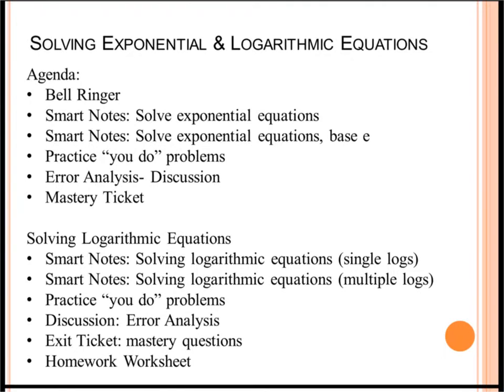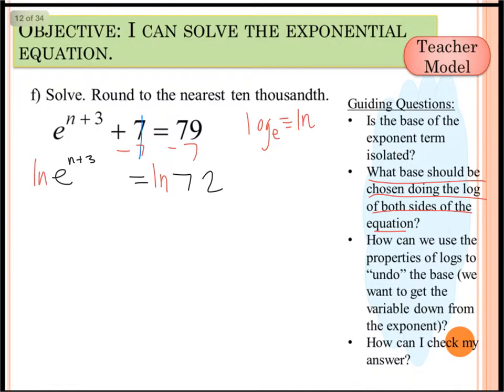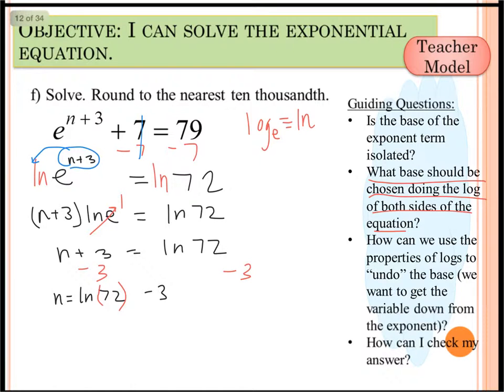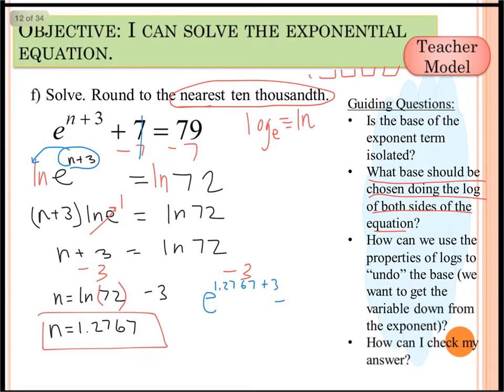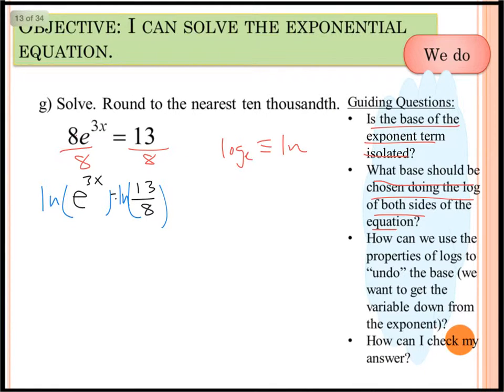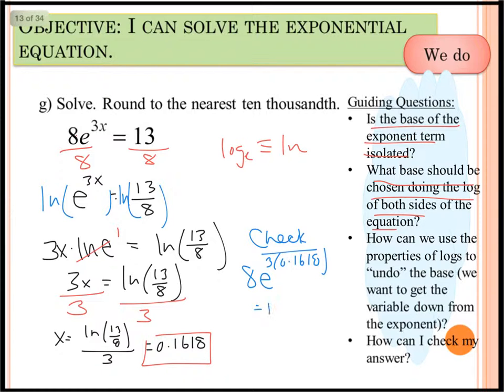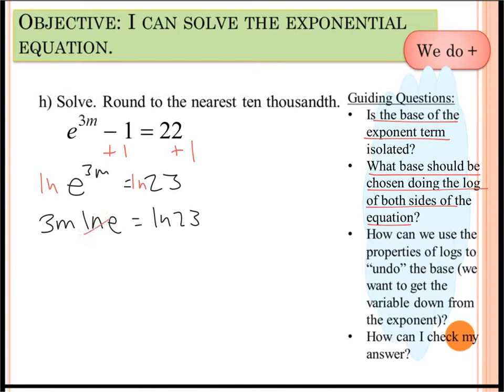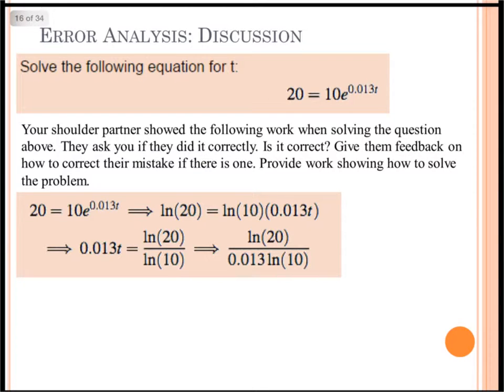solve exponential equations base e